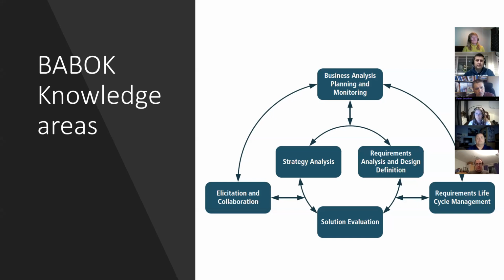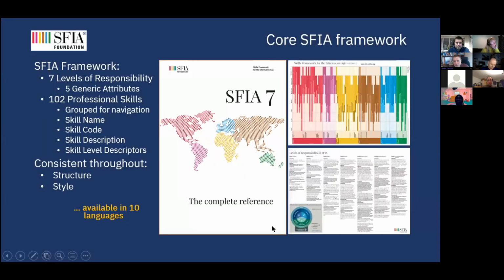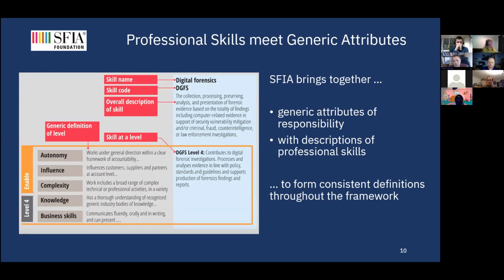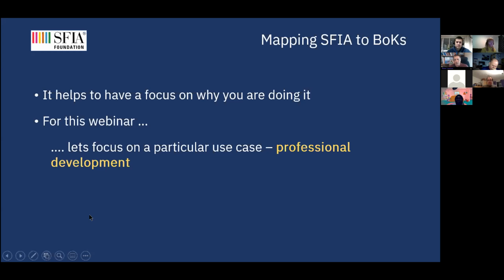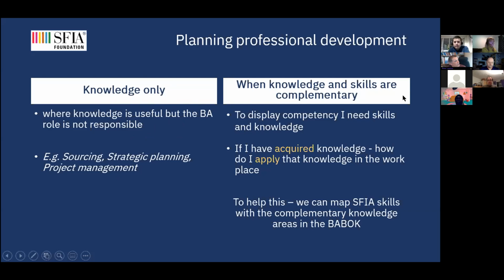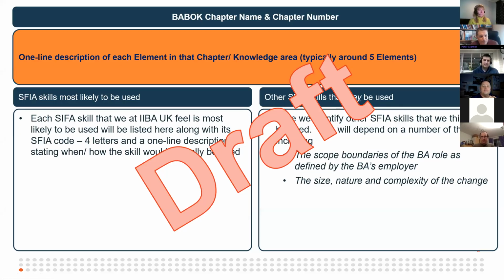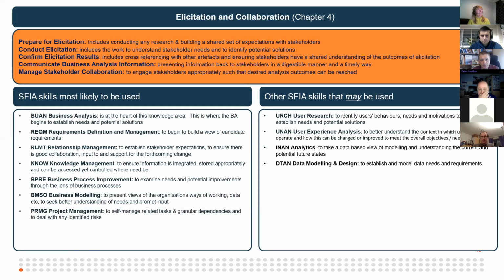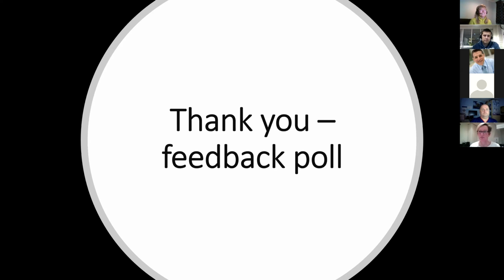BABOK - SFIA 7 Mapping Webinar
Mapping the BABOK and SFIA

The IIBA UK has collaborated with SFIA to produce draft mappings of the six knowledge areas of the Business Analysis Body of Knowledge to relevant skills within the SFIA Framework.  This is the recording of the IIBA UK hosted webinar from Monday 15th February 2021.